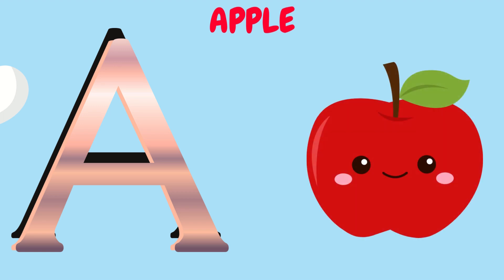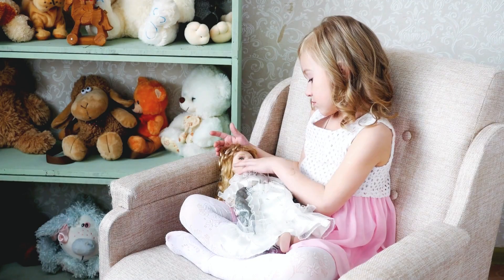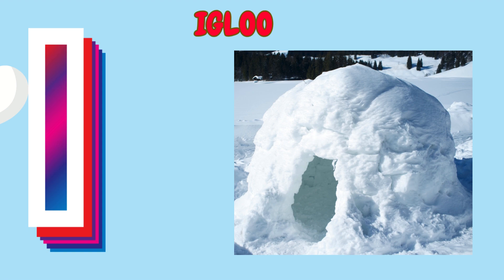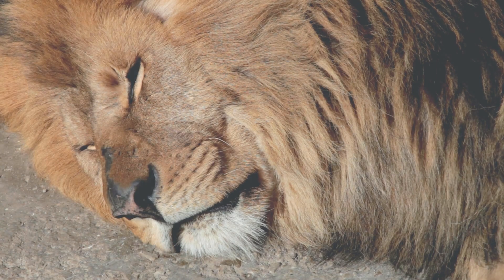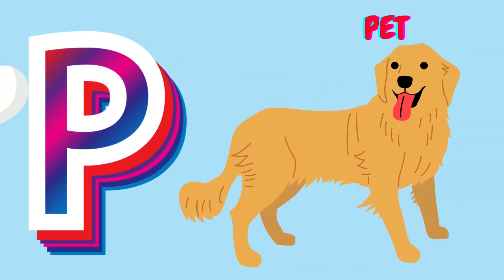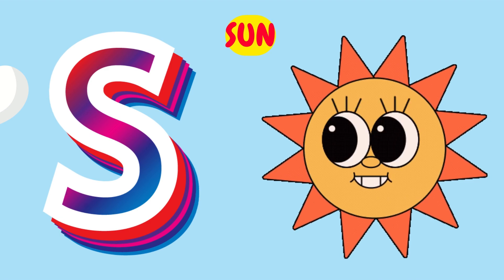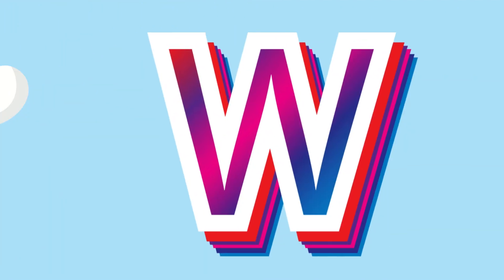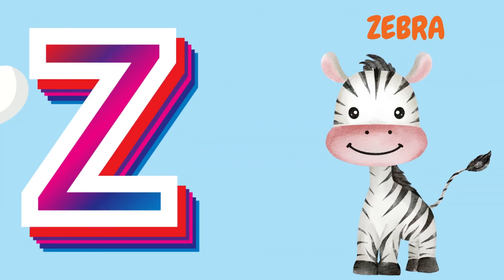ABC Phonics Song | Alphabet letter sounds | ABC learning for toddlers | Education ABC Nursery Rhymes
ALPHABET ABC
ABC SONG
ABC PHONICS
ABC RHYMES

1. toddlers learning videos
2. educational videos for 5 year old
3. learning videos for toddlers
4. kindergarten learning videos
5. kindergarten learning videos reading English
6. kids a to z reading
7. Kids learning Videos for 5 years
8. preschool learning videos for 3 year old